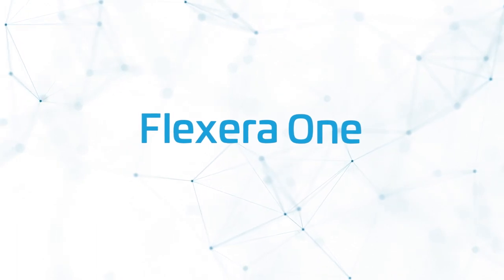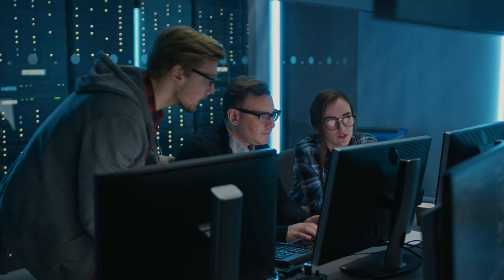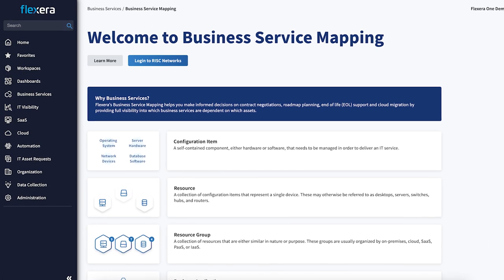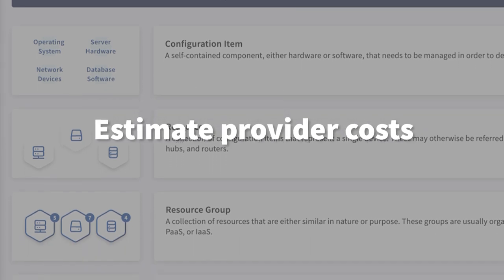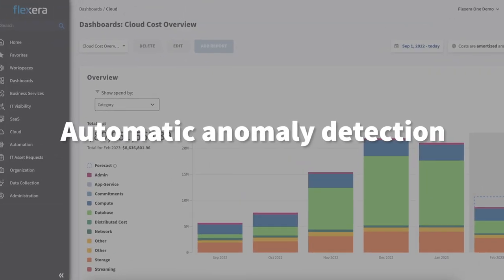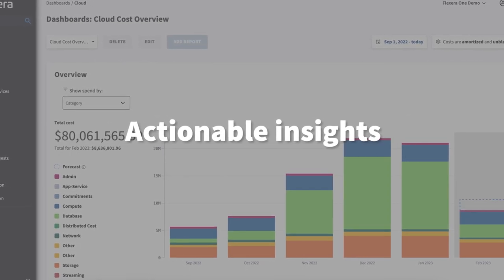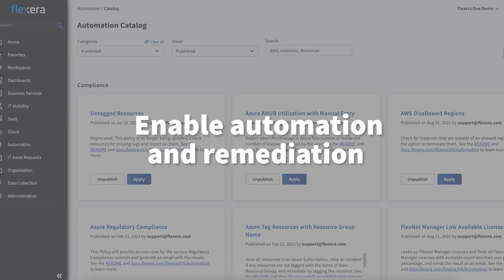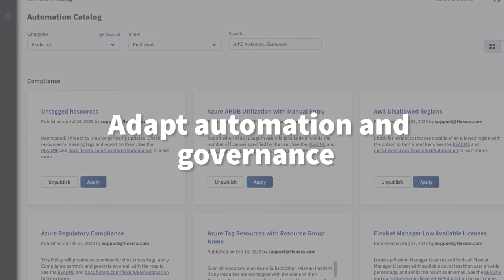Flexera One Cloud Optimization overview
Cloud spend is growing fast. The modern hybrid and multi-cloud environment makes it difficult to stay on top of spend without slowing down innovation. FinOps efforts can be complicated by too many data sources and recommendations. Flexera one Cloud Optimization helps solve these issues.